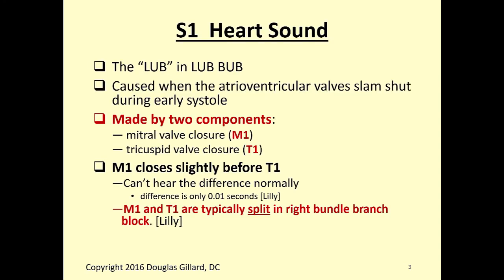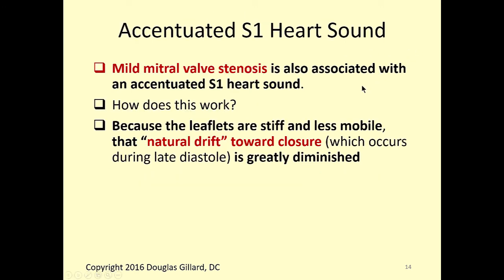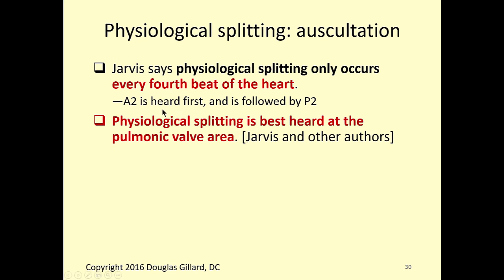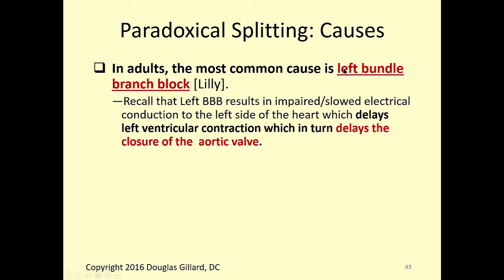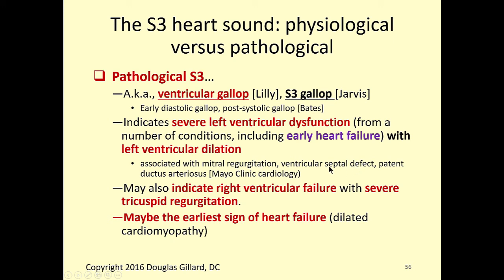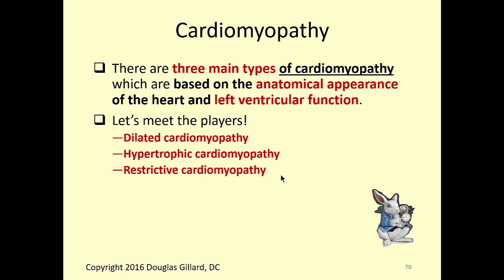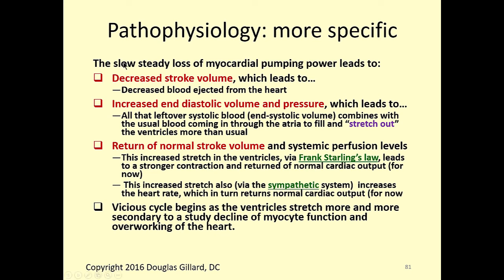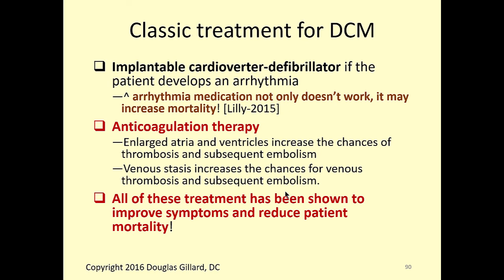Cardiology 101 – heart sounds, cardiomyopathy, and murmurs (part 1 of 2)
In this video, Dr. Gillard lectures about auscultatory heart sounds (S1, S2, S3, S4), as well as physiological splitting. He will also discuss cardiomyopathy and heart murmurs. This is part I of 2.